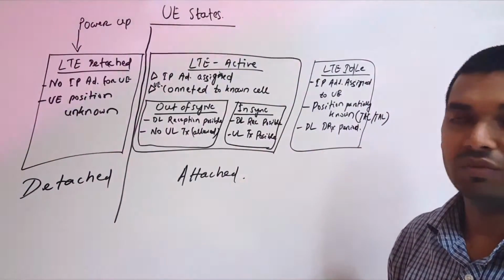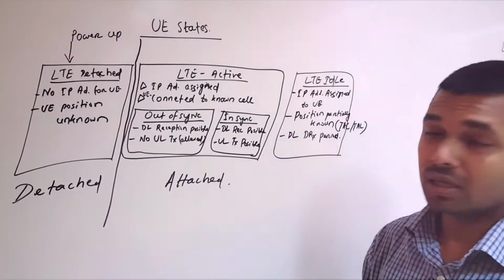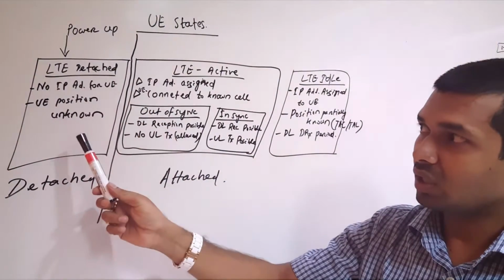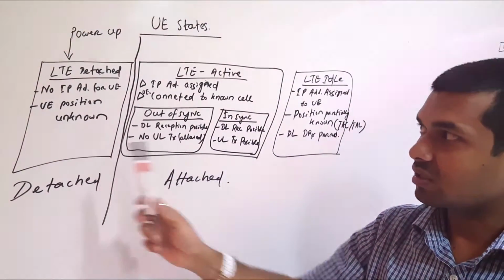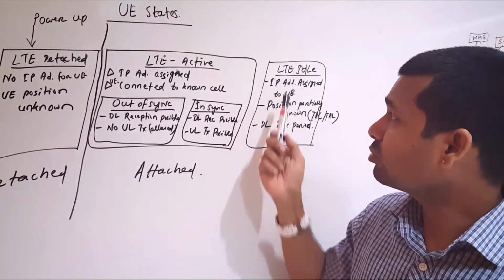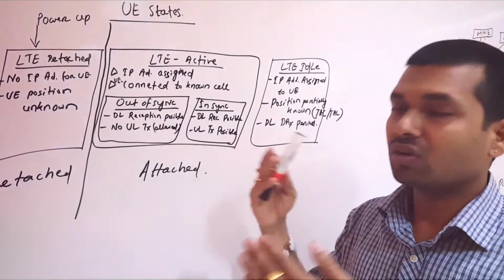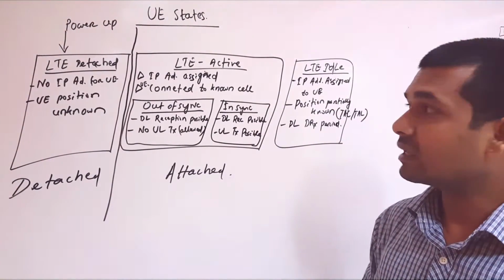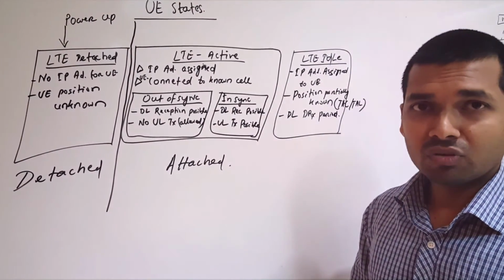4G/LTE UE states , niladri nihar nanda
4G/LTE  UE states explained by , niladri nihar nanda